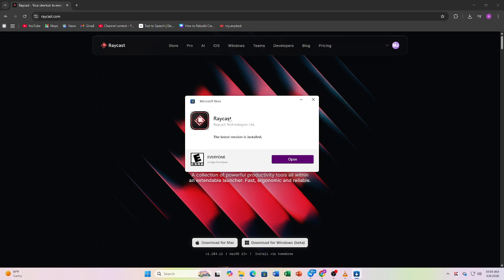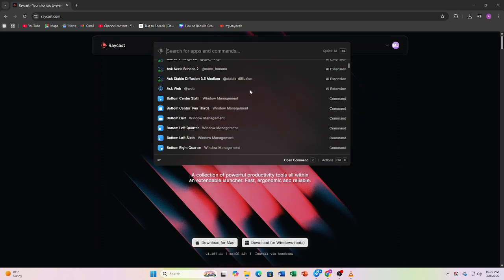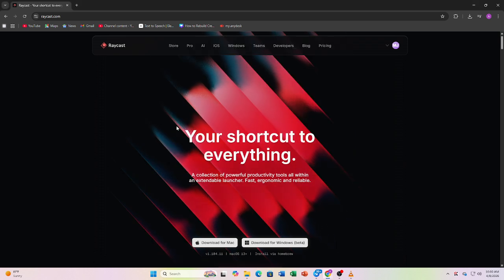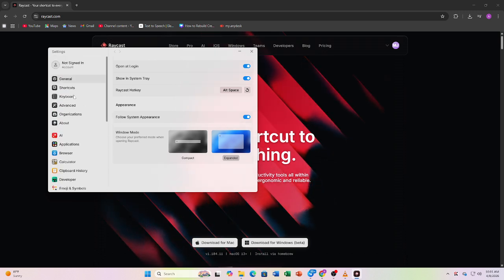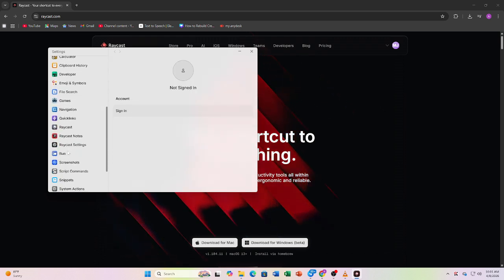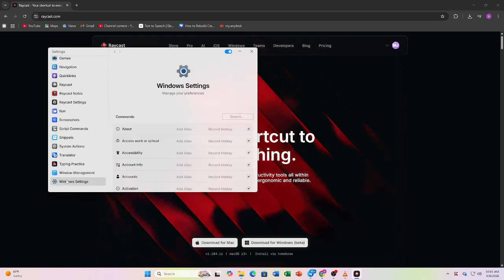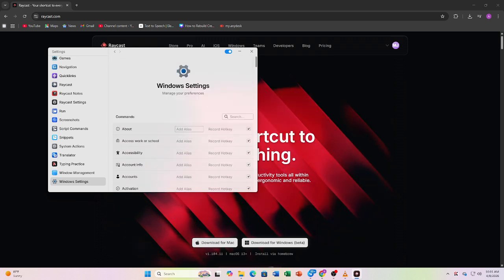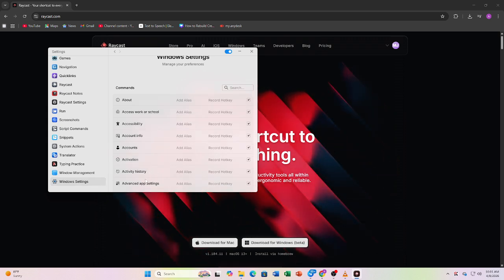How to Fix Raycast Not Working 2026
In this video, I will show you how to fix Raycast not working on Mac step by step in 2026. If Raycast is unresponsive, not launching, or commands are failing, this guide will help you troubleshoot and resolve all common issues quickly. Learn how to fix Raycast launch errors, command failures, extension problems, permission issues, and syncing glitches. Follow this full guide to get Raycast fully functional and running smoothly again on your Mac.